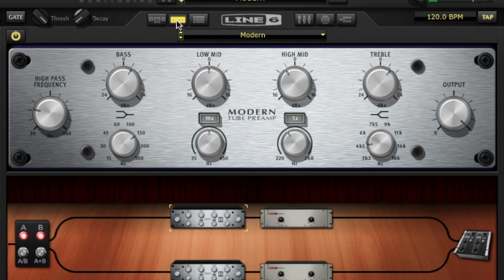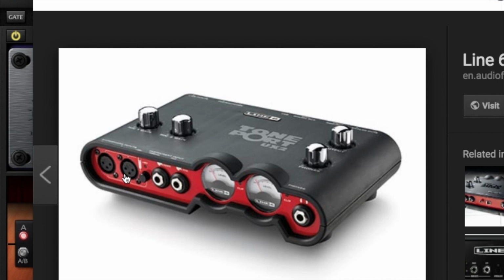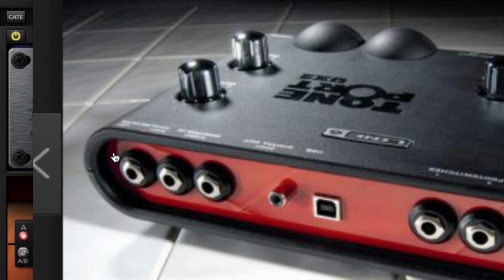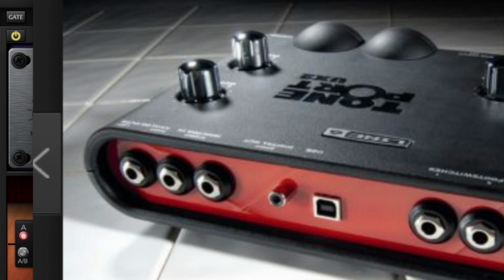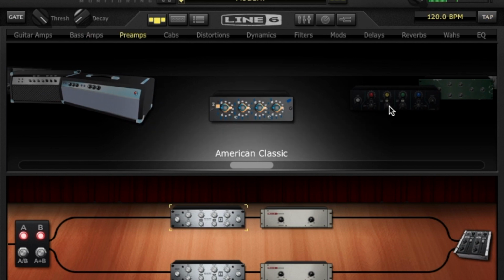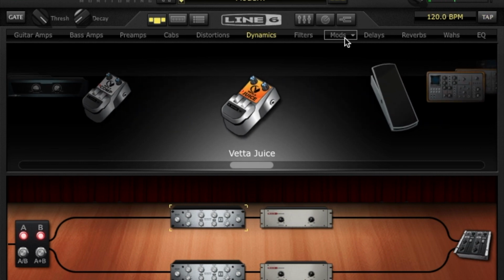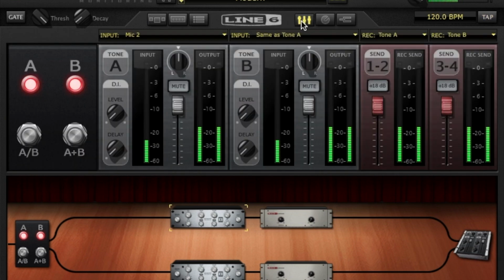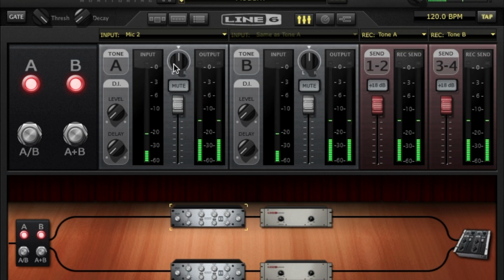Why I still do home recording using Line 6 stuff - It works!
Line 6 UX2 and Pod Farm 2.5